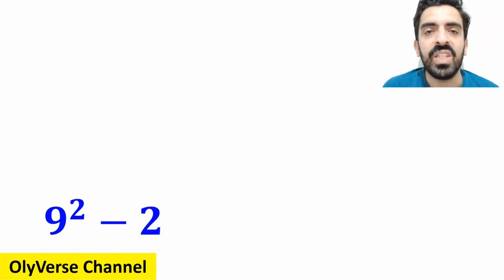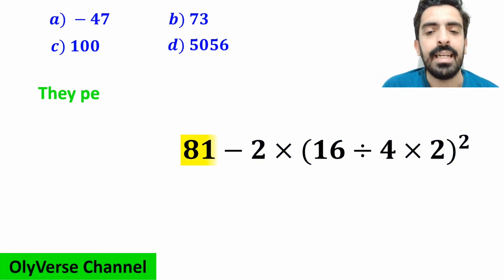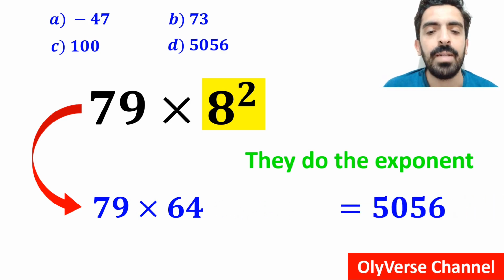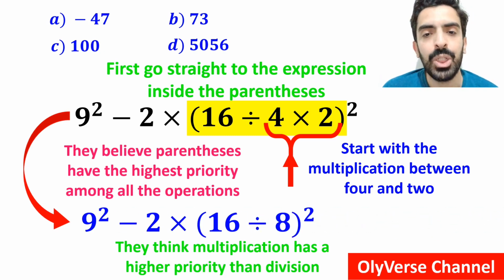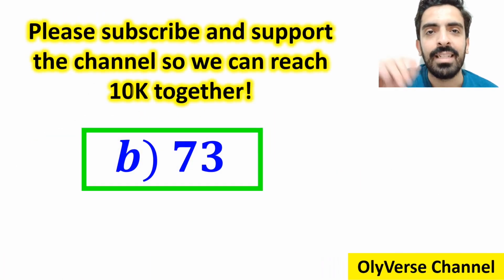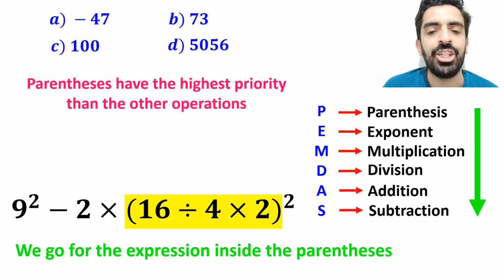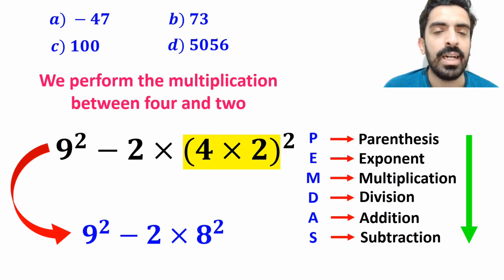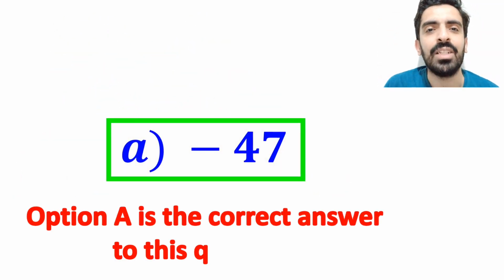Everyone Gets It WRONG! 😵‍💫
🧠 Can You Solve This Tricky PEMDAS/BODMAS Problem? 🤯

This math challenge looks simple, but don't let it fool you! Thousands of people make the same mistake because they forget the correct order of operations. 😲

⏸️ Pause the video and solve it on your own before watching the answer!

💬 Comment your answer below and tell us how you solved it. Did you get it right on your first try?

🚀 Challenge your friends and see who can solve it correctly without making a single mistake!